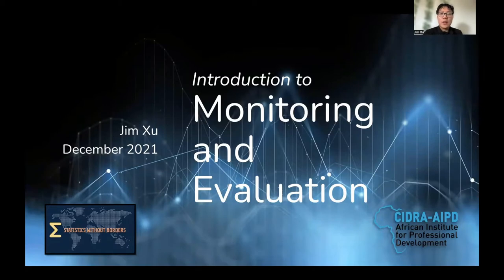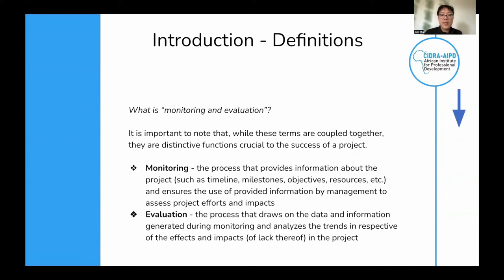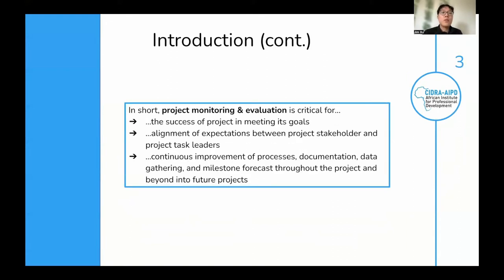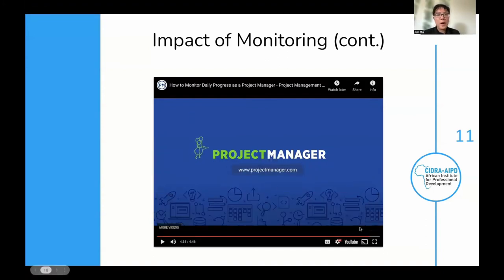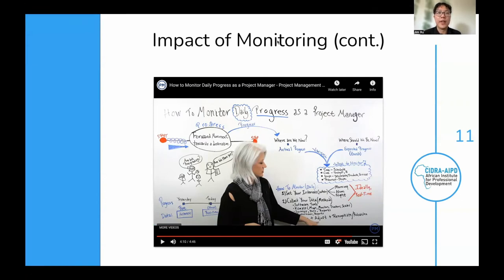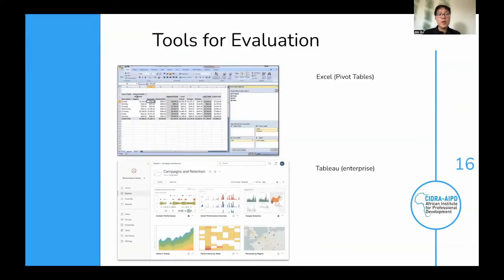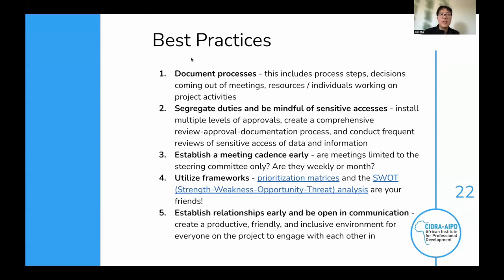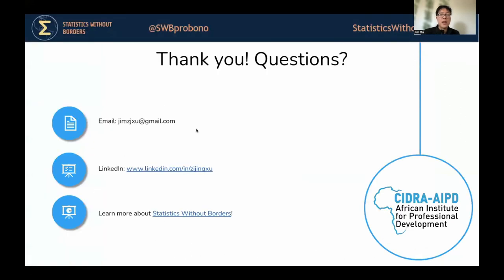Monitoring and Evaluation Fundamentals — SWB open online statistics courses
Statistics Without Borders volunteer Jim Xu teaches a session on monitoring and evaluation fundamentals for the African Institute for Professional Development.

00:00 Introduction
09:59 Creating a plan
26:33 Impact of monitoring
34:36 Tools for monitoring
38:30 Impact of evaluation
43:34 Tools for evaluation
44:35 What could go wrong?
50:02 Project risk management
01:01:36 Good practices
01:03:41 Conclusion

GET INVOLVED